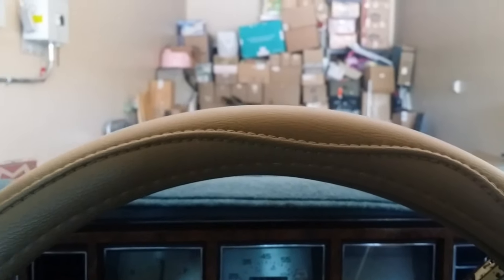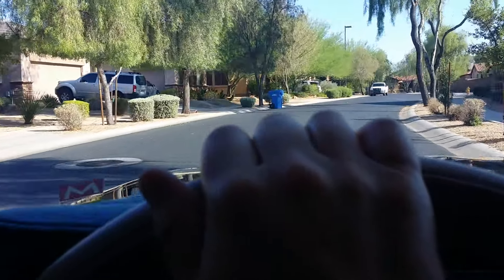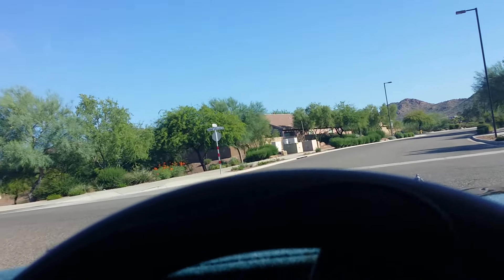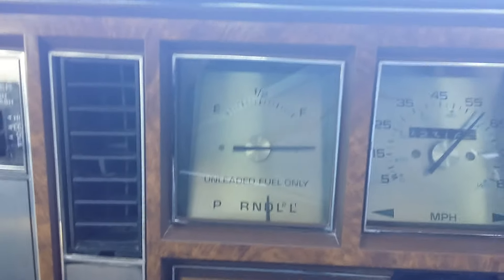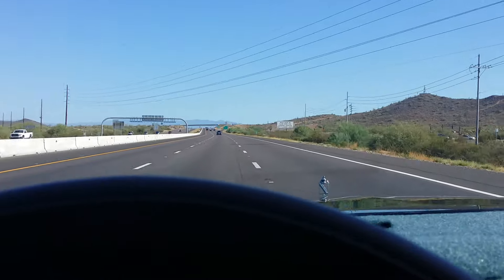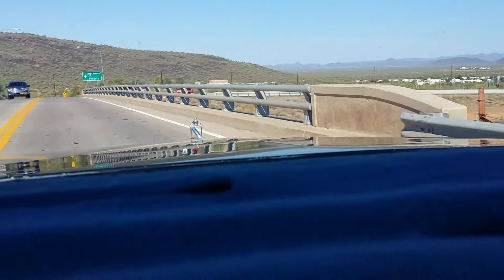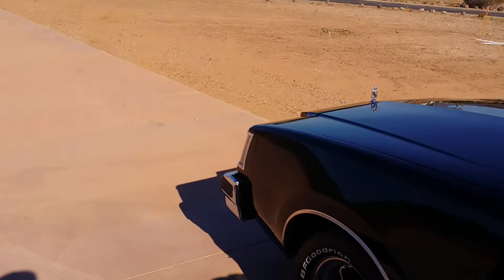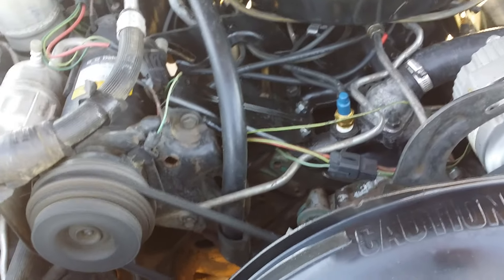1979 Buick Regal V8 Coupe Test Drive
Driving a 1979 Buick Regal V8 at slow speeds & freeway speeds.